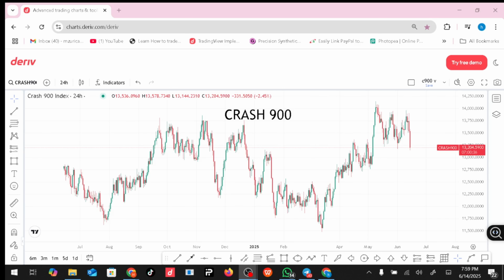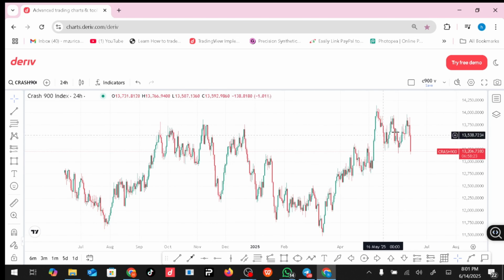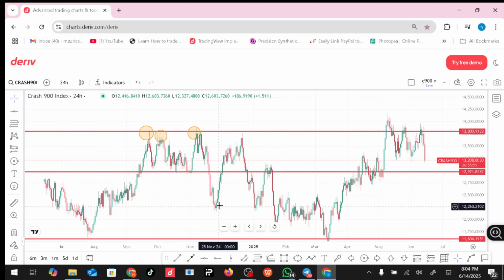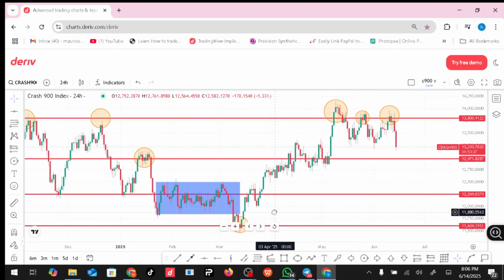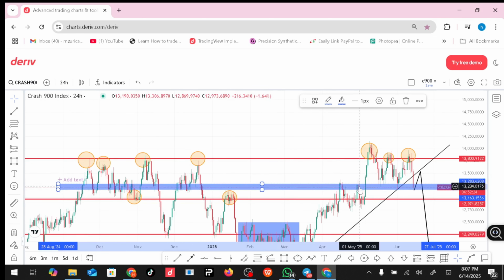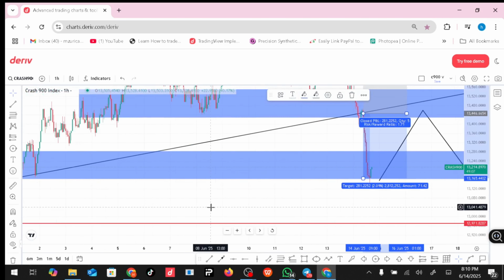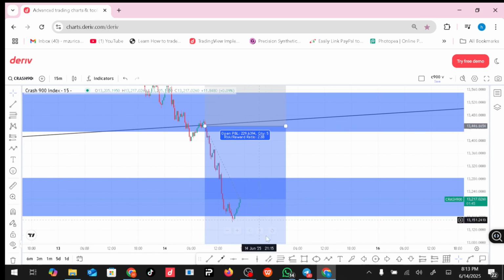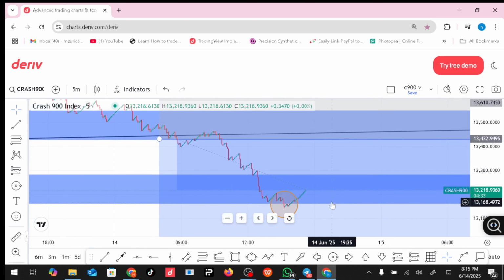MZURIFX -Synthetic indicies trading(c900)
📈 **Welcome to MzuriFX – Your Home for Synthetic Indices Trading!** 🤑

Hey traders! 👋 Looking to master **synthetic indices** like Boom & Crash, Volatility Index, Step Index, and more? You’re in the right place!

At **MzuriFX**, we share:
✅ Simple trading strategies
✅ Real-time trading tips
✅ Risk management advice
✅ Beginner to advanced tutorials
✅ Daily market updates and price action analysis

Whether you're new to trading or want to sharpen your skills, our videos help you trade smarter and grow your profits 💰. We break down everything in **easy language** so you can learn fast and trade with confidence!

🎯 **Join the MzuriFX family today and start your journey to financial freedom with synthetic indices!**